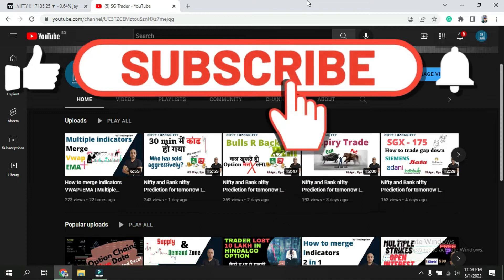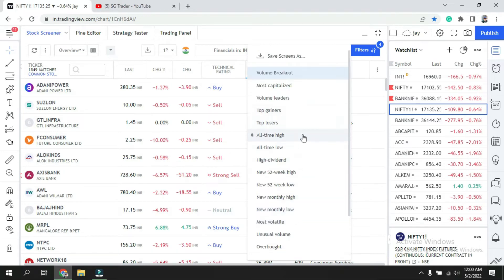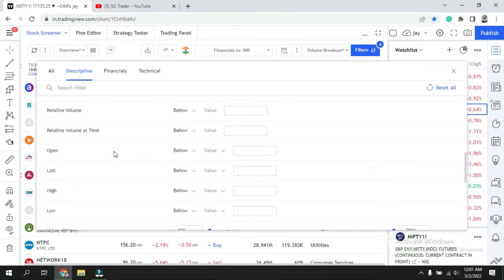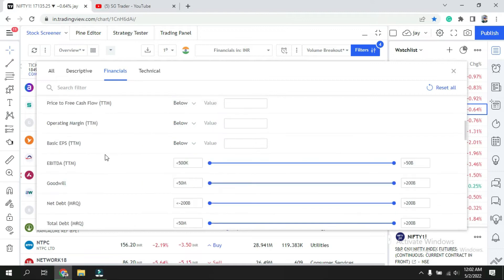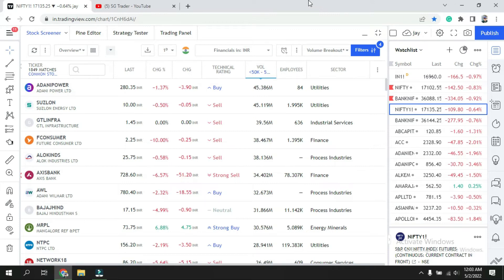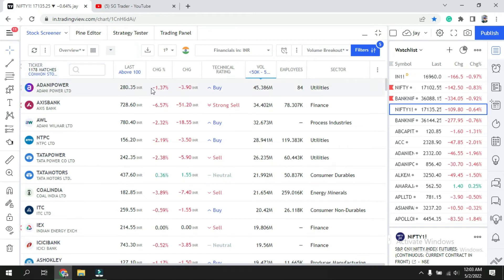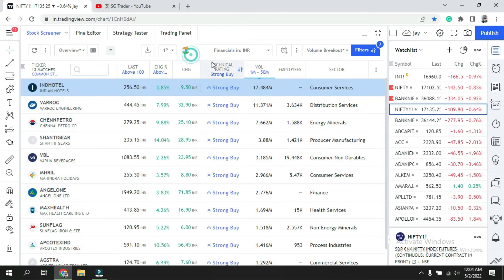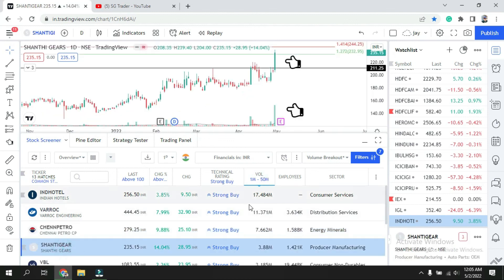How To Find Out BREAKOUT STOCKS || Trading view Screener || कैसे डुंडे ब्रेकआउट स्टॉक्स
In this video, you will learn how to create a screener. you can create your own

EMA Code -
len = input.int(9, minval=1, title="Length")
sre = input(close, title="Source")
out = ta.ema(sre, len)
plot(out, color=color.red, transp=0, linewidth=1, title="EMA")